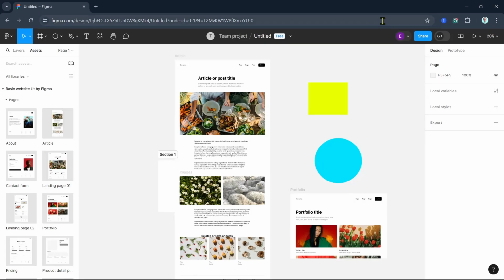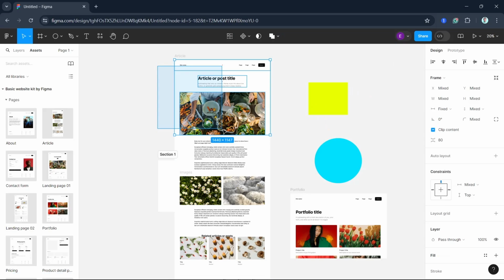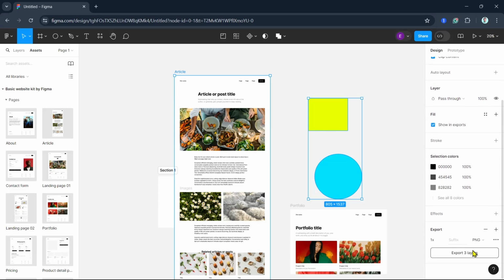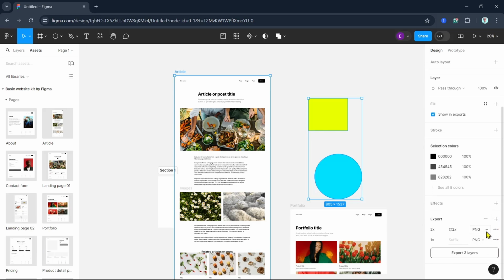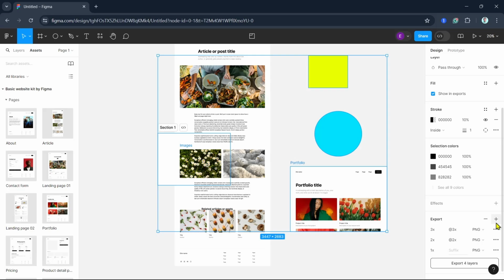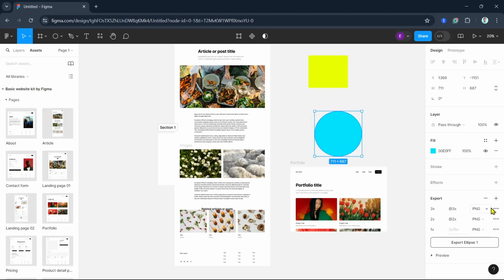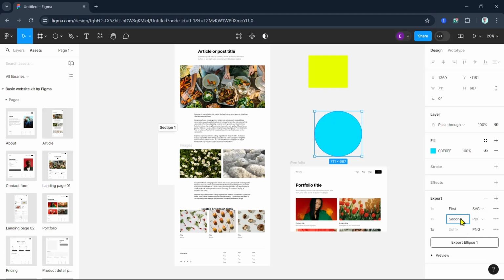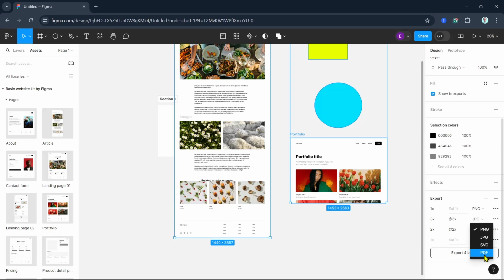How To Export Designs from Figma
In This Tutorial,  "How To Export Designs from Figma".  We will show you how how to export designs from Figma with our comprehensive guide. Exporting your designs is essential for sharing, collaborating, and using your work in other applications.
By the end of this "How To Export Designs from Figma" tutorial, you'll know how to effectively export designs from Figma, ensuring your work is ready for any use case.